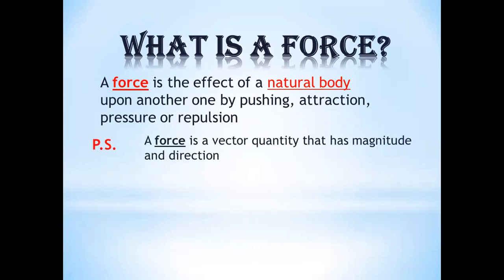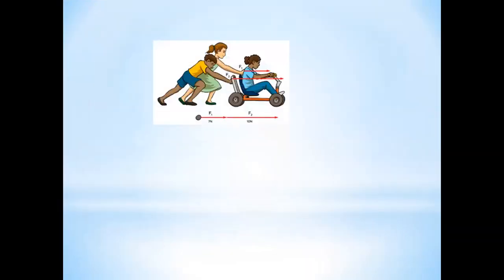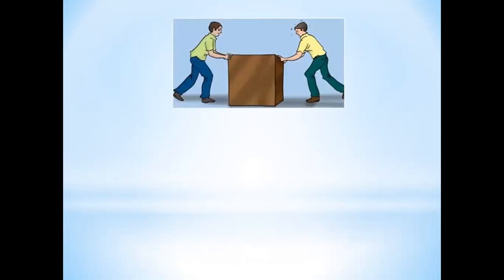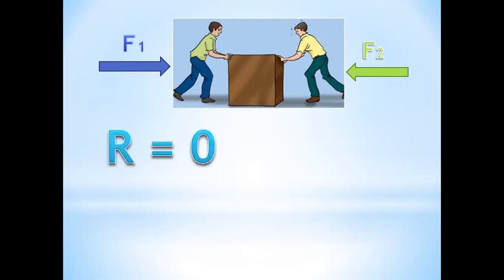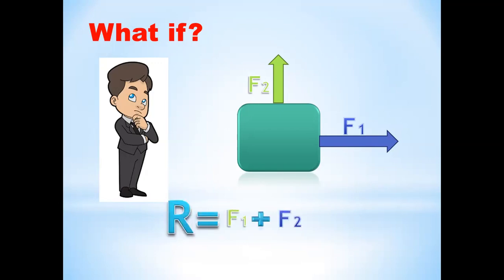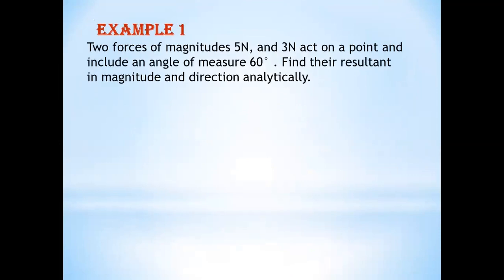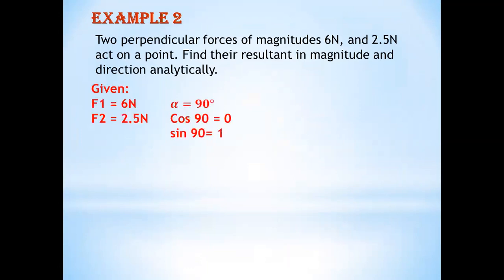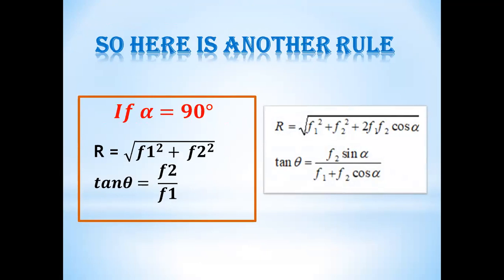The Resultant of two forces - part 1